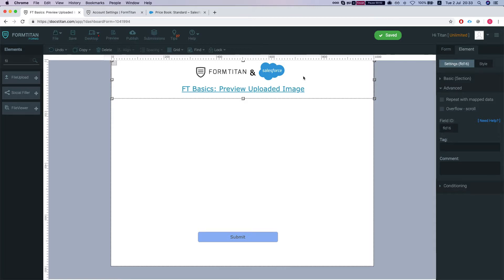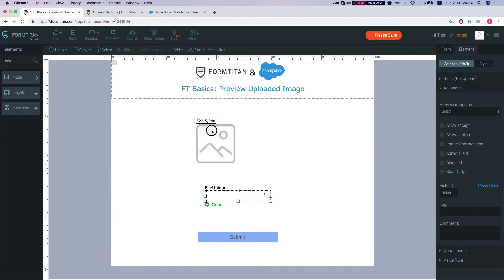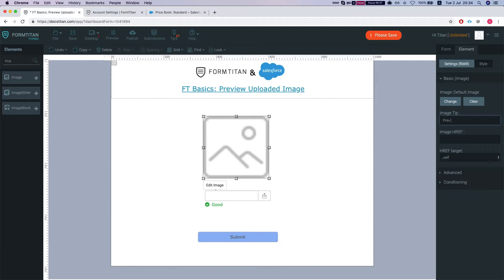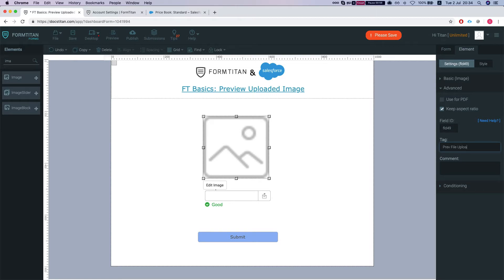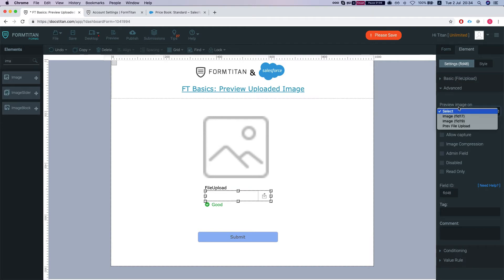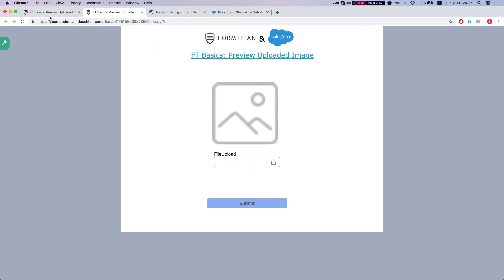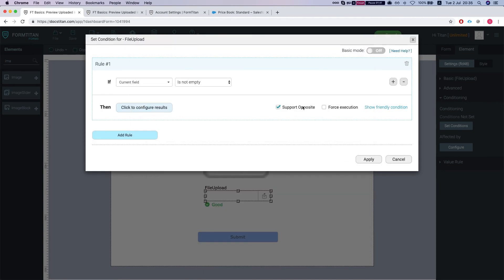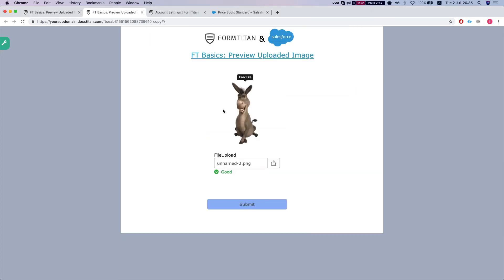Add a preview to uploaded images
Watch how you can have the filler preview image files he uploads to your form.